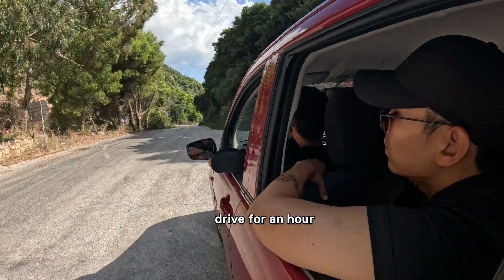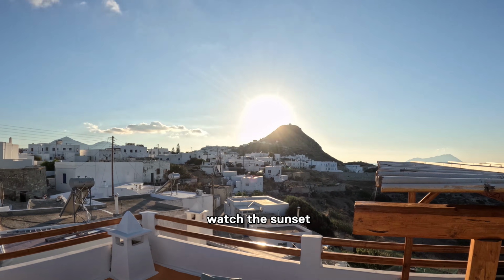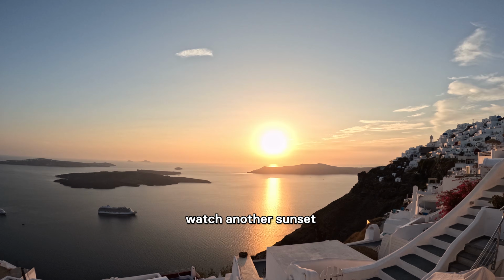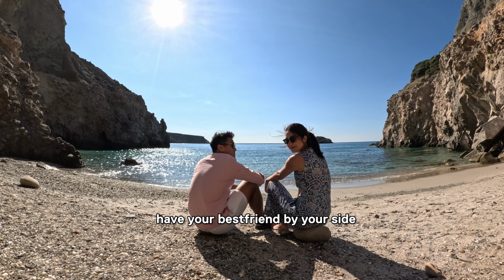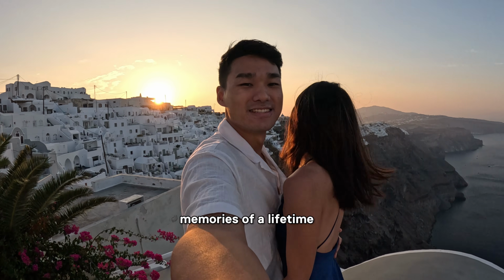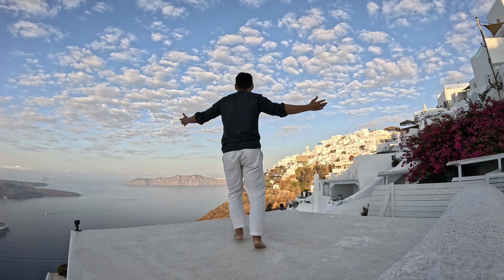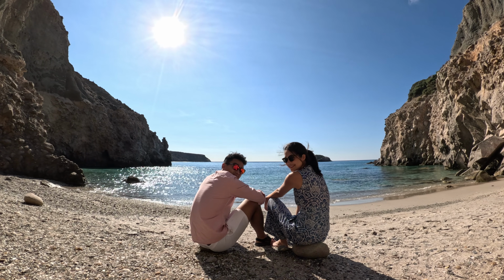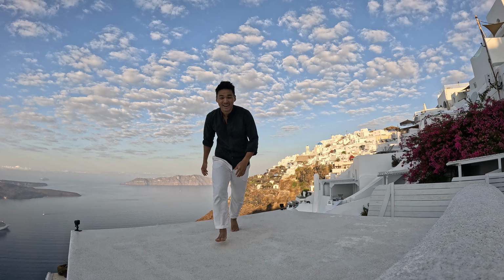5 simple GoPro shots to elevate your next travel film in 2025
In this video, I will share 5 types of shot to elevate your next travel film!

Chapters
0:00 Opening Teaser
0:46 Introduction
1:10 Timelapse transition
1:22 #1 Establishing the scene
2:07 #2 Handheld
2:42 #3  POV
3:13 #4 Stationary
3:45  Sponsor shoutout: BenQ LaptopBar
4:14 #5 Creative shots
4:54 ProTip!
5:33 See you next upload

Happy holidays!

Shot on GoPro HERO12 BLACK

*I do get a referral commission when you use this link to apply for an account :)